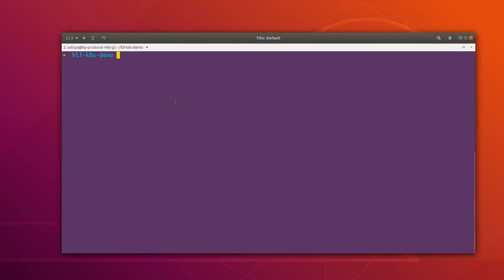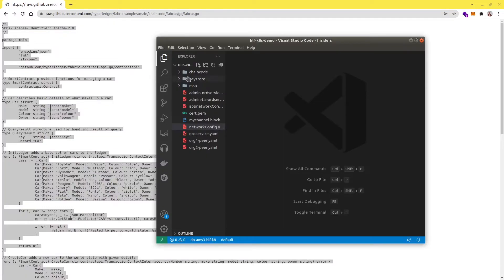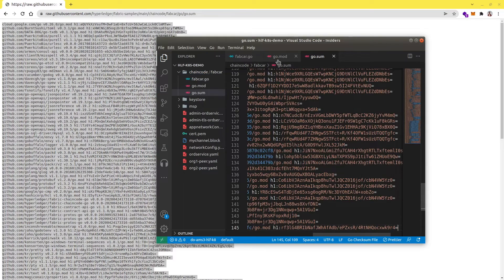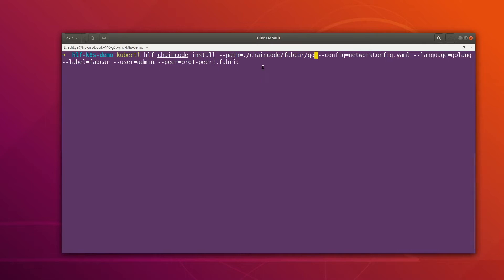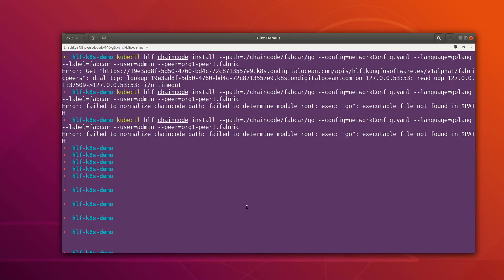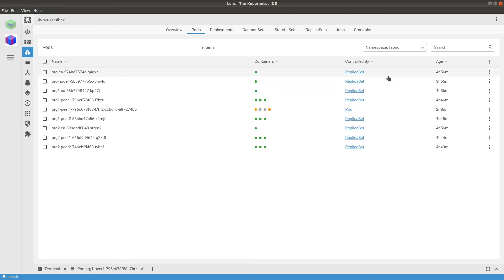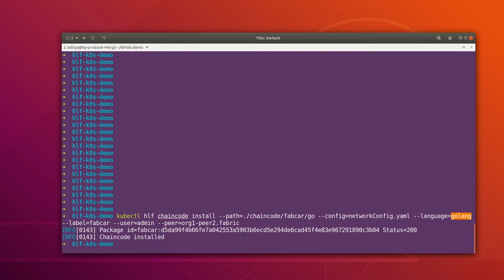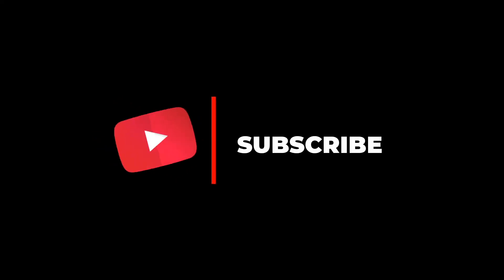Installing Chaincode - Part 10 | Hyperledger Fabric On Kubernetes | ADITYA JOSHI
Installing chaincode in all the peers

1. The Complete Guide on Hyperledger Fabric v2.x on Kubernetes
2. Learn to Deploy Hyperledger Fabric v2.2 on Multihost
3. Master Class On Hyperledger Besu
4. Certified Blockchain Developer Certification - 2021